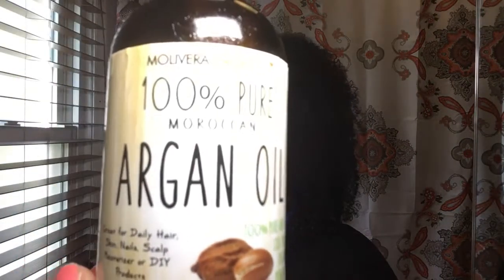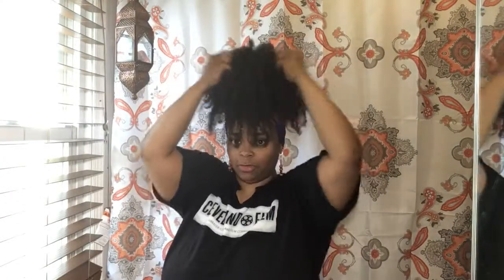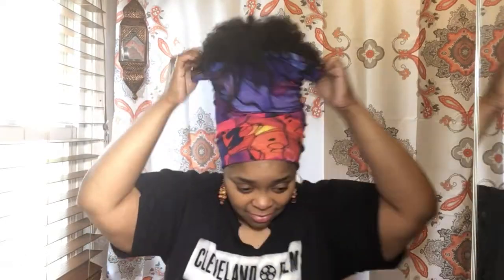EASY Head Wrap - Busy & "Lazy" Naturals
This is another quick tutorial for the SUPER easy head wrap style  for natural hair.  It takes 40 seconds or less ya'll.  My hair is in a 10-day old wash n go, but I have not time to wash it today. This look is perfect for the busy natural, or the lazy natural who still wants to look pulled together and cute.  Again, I used an infinity head wrap; they are versatile, colorful, make head wrapping easy, and hide a multitude of natural hair sins!  You can get sets of them, in a variety of colors and patterns, here:

Camo Style Assorted:

Solid Bright & Basic Colors:

Be sure to set your notifications so you get my videos as soon as they upload.

Come join us other Glorious Crowns at the following hang outs!

how to grow natural hair, easy natural hairstyles, african head wraps, protective hairstyles for natural hair, natural hair, natural hair blogger, how to moisturize natural hair,

iamrallygirl i am rallygirl iamrallygirl i am rallygirl iamrallygirl i am rallygirl iamrallygirl i am rallygirl iamrallygirl i am rallygirl iamrallygirl i am rallygirl iamrallygirl i am rallygirl iamrallygirl i am rallygirl iamrallygirl i am rallygirl iamrallygirl i am rallygirl iamrallygirl i am rallygirl iamrallygirl i am rallygirl iamrallygirl i am rallygirl iamrallygirl i am rallygirl